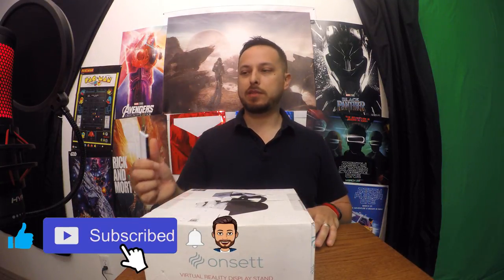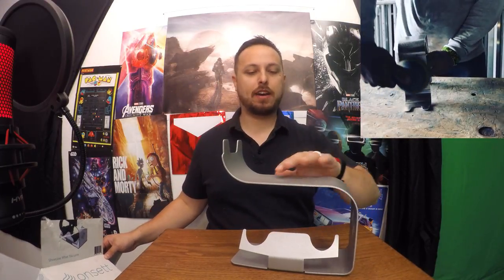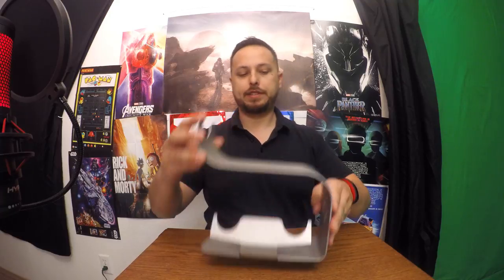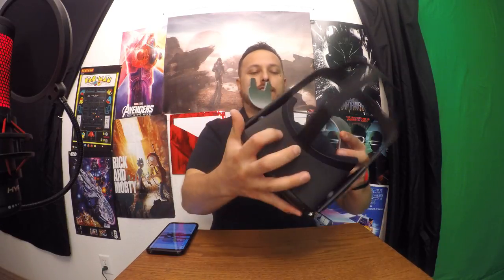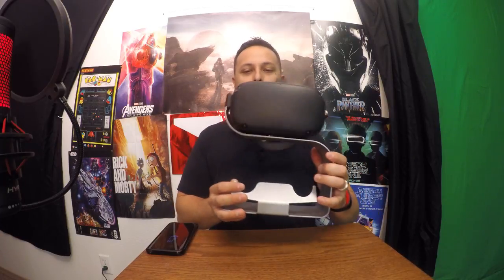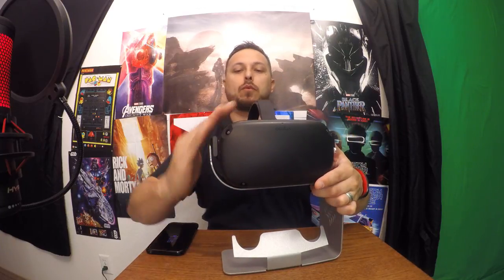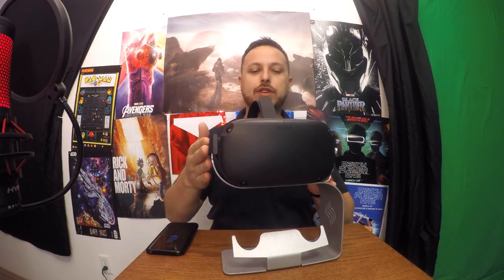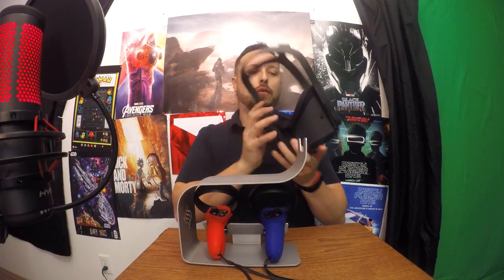Onsett OCULUS QUEST Stand Review **20% OFF BELOW** Handmade Metal VR Display Stand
Use Code JAYBRATT to get 20% off!!
Today We Review Onsett's New OCULUS QUEST VR STAND

Before you strap on your headset, the last thing you want to do is search up and down for your misplaced controllers. Find a safe home for your Oculus Quest.

The Onsett Display Stand for the Oculus Quest securely holds your headset + both controllers safely in place in a stylish structural-aluminum body.

Just strap the Oculus Quest headset to the forward prong and insert the 2 controllers below.

Completely made and designed in America

THE NEXT QUEST DISPLAY STAND
The Oculus Quest gives you a full, immersive 6 degrees of freedom.

But when the headset comes off the last thing you want is your Quest hanging around your place.

You can misplace the controllers and not find them when you need them.

Or

You place the headset too close to a high edge and then CRASH!!! You're picking up pieces all over the floor.

Onsett's latest VR Display Stand securely holds your Oculus Quest head + controllers.

Showcase your Quest proudly and don't sweat the rest.

THE QUEST FOR THE NEXT VR DISPLAY STAND
You remember what life was like before your Oculus Quest.

Screens showed you a flat world in 2D... 3D if you were lucky. But now you can move in ALL directions.

You use virtual reality to transport yourself into unimaginable situations, some in our world , others in fantastic realms.

With all the possibilities that VR brings you, ask yourself...

What will you do when the headset comes off?

Support the Channel (Only if you desire)
This support link is new and will be updated with products for the channel. Products received will be reviewed and used for the channel or given away to subscribers. Please let me know if you'd like to see other support options or other items on the list.